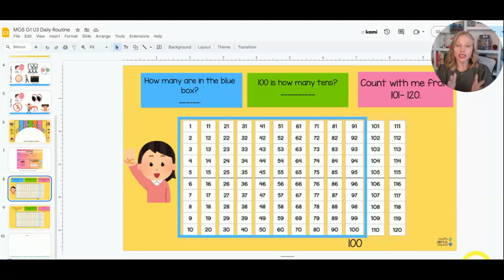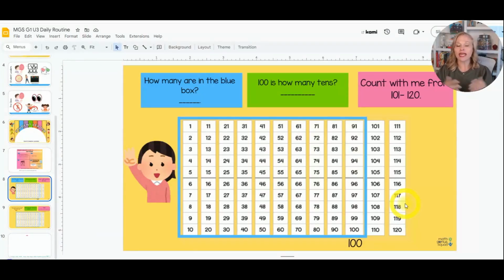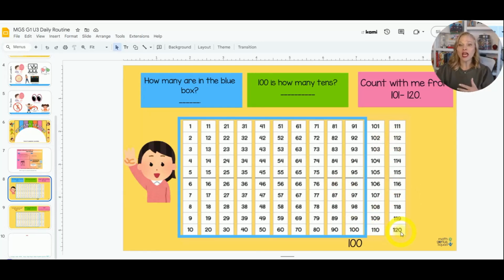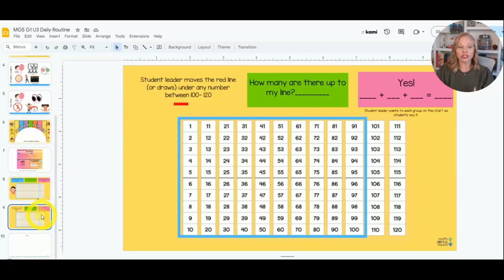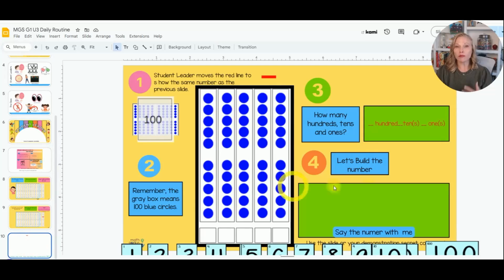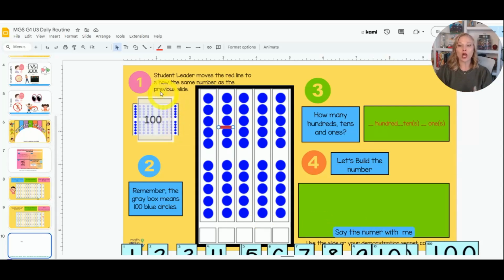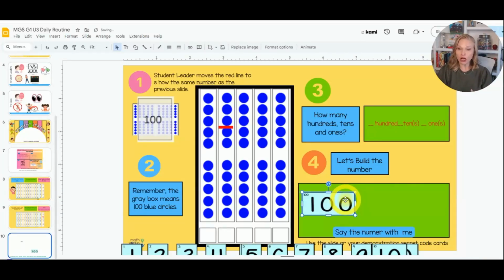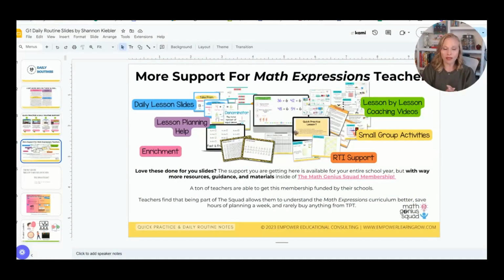1st Grade Math Expressions Unit 3 Daily Routines- UPDATED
If you teach Math Expressions in 1st grade, watch this video to see how to implement the Unit 3 Daily Routines